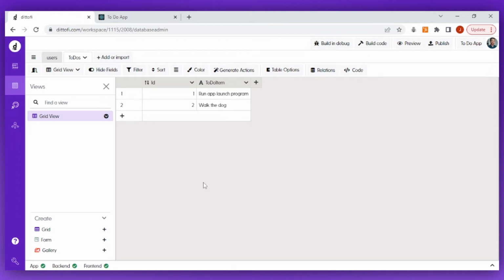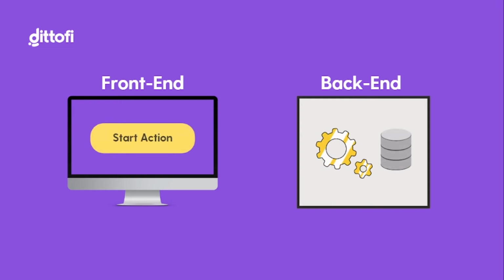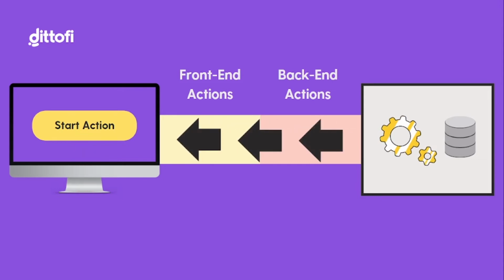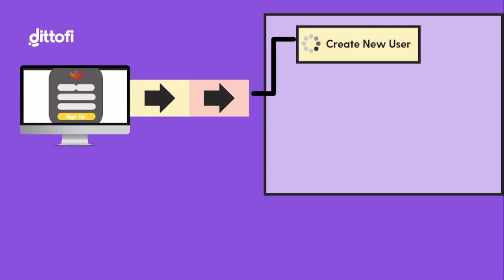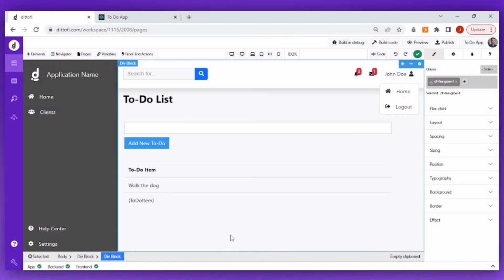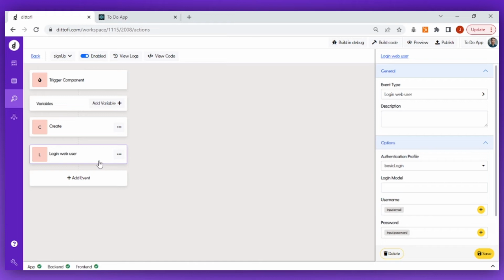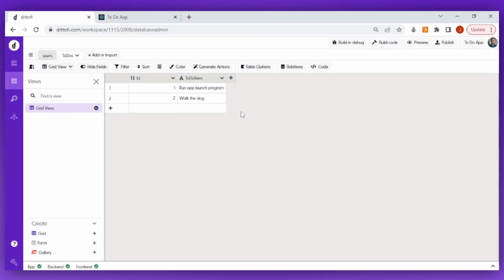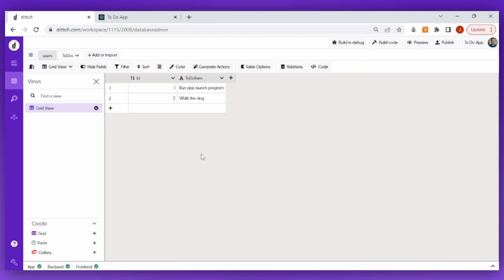Part 12 - Back End Actions In Dittofi